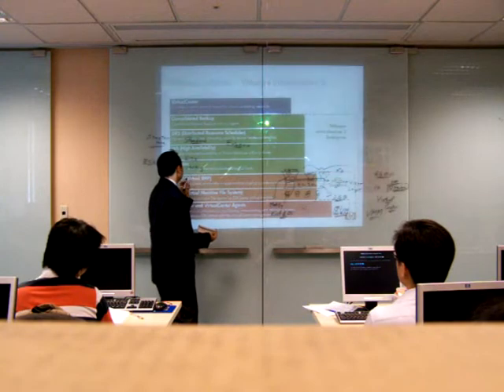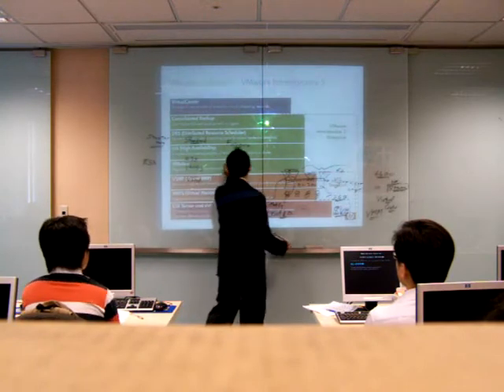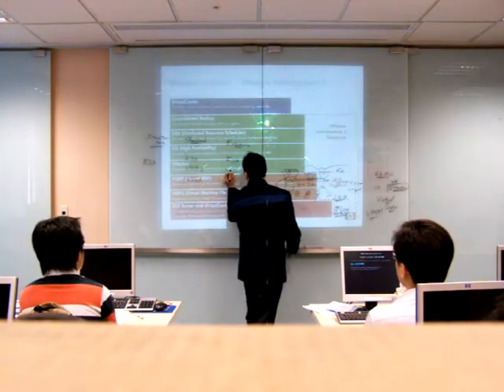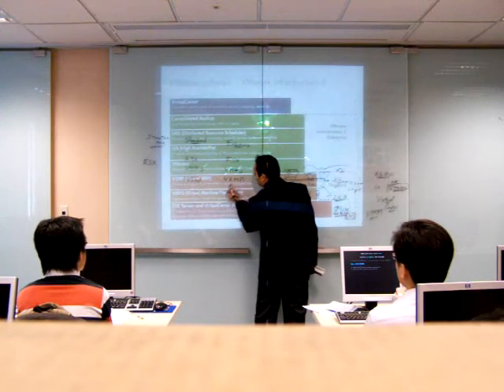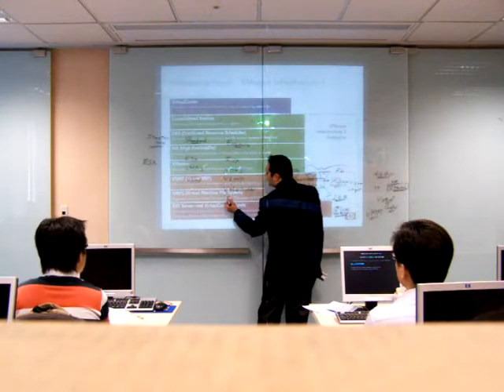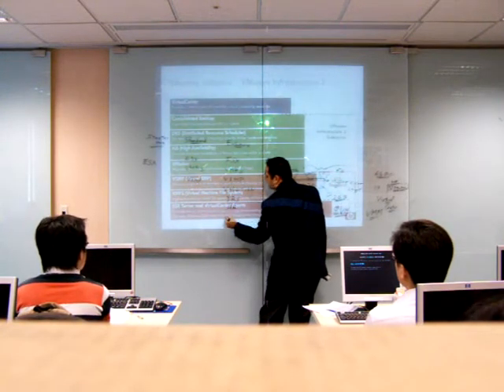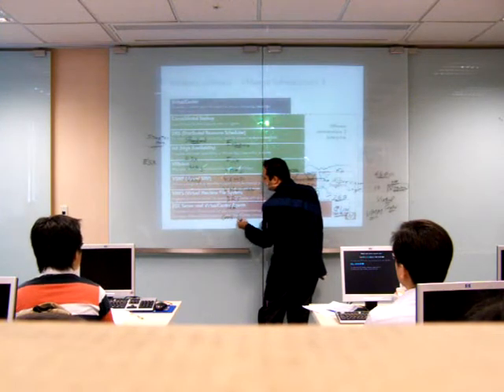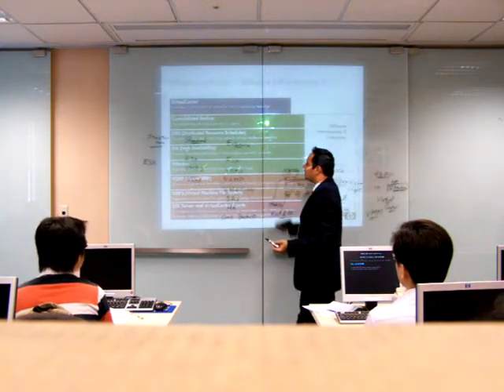Virtualization Session (Seminar 6)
Virtualization Session by Anoop Bhat in 2006

Training Taiwan Pre-Sales Leads

VMWare + HP Virtualization (with Blades)